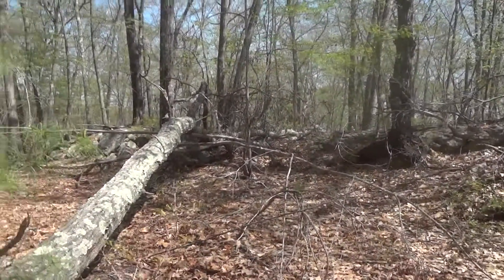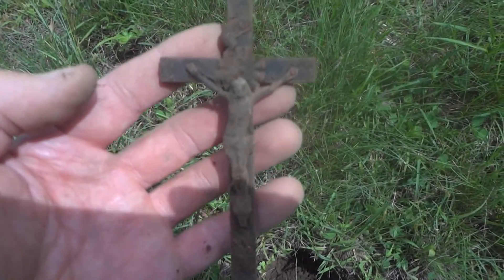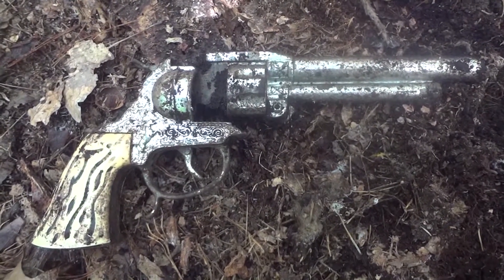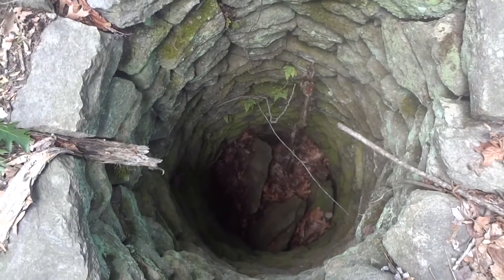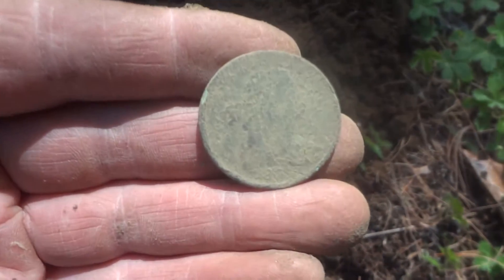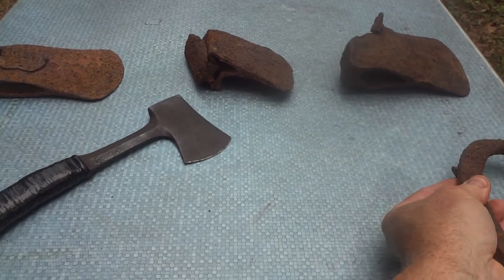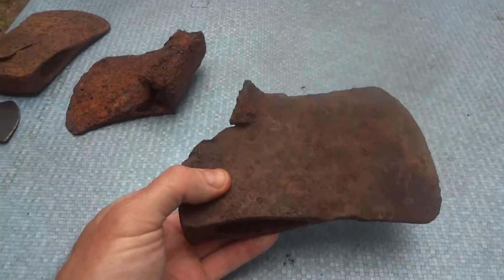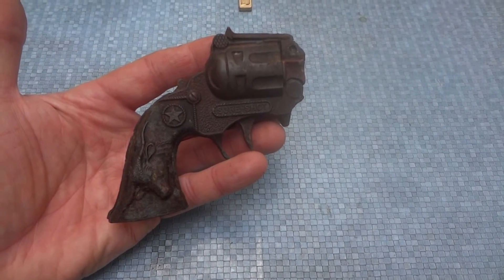Metal Detecting Rhode Island - Draped Bust Large Cent, Crucifix and Ax Heads - July 2015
Various metal detecting hunts from May and June 2015. Found a draped bust large cent, a crucifix and a few old ax heads. Hope you enjoy the video. HH.